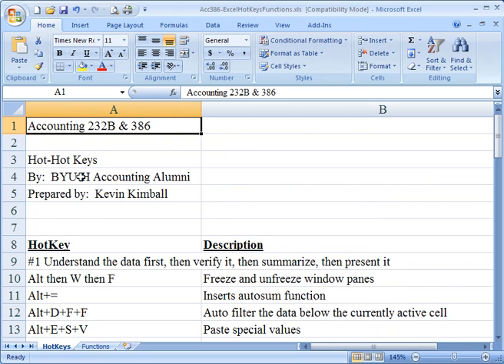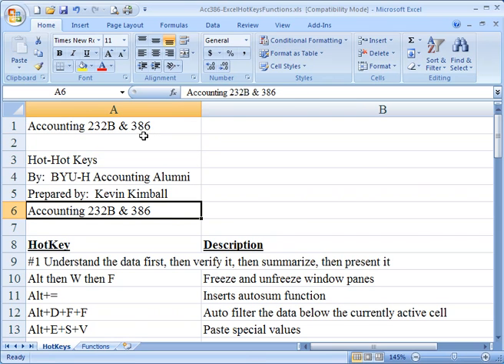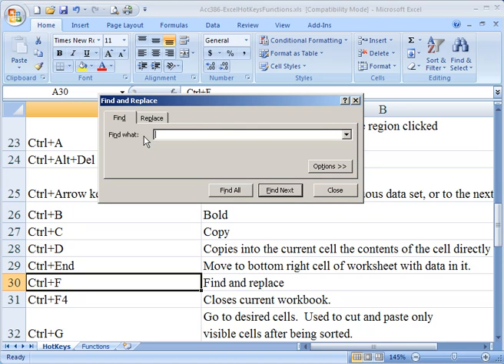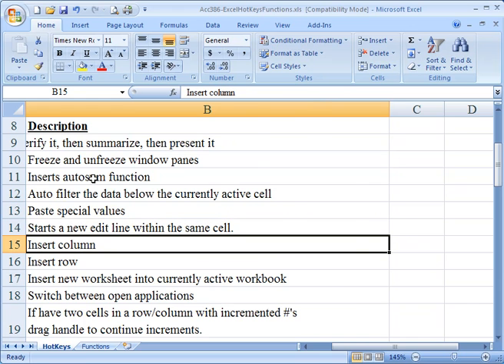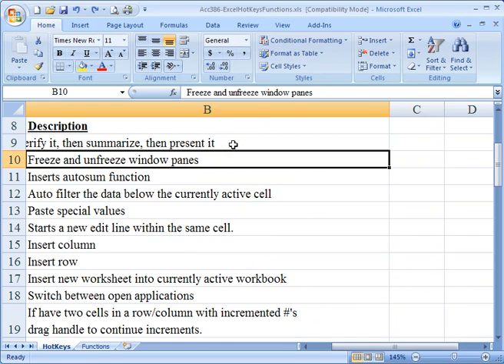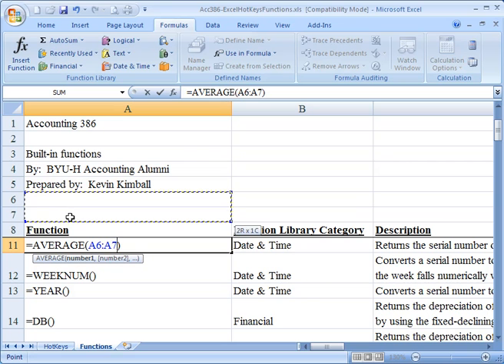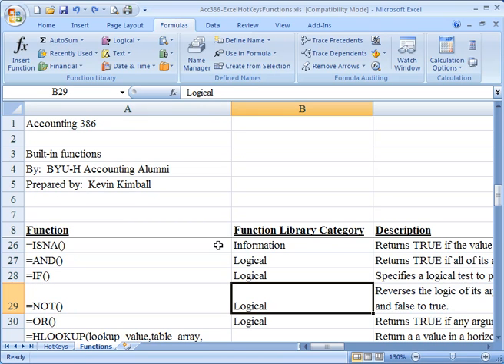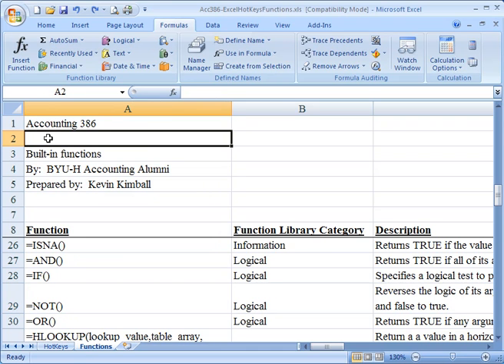Acct 232B Introduction to Excel Hot Keys and Built-in Functions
This is an Excel tutorial video for my Acct 232B class at BYU-Hawaii.  The purpose of this video is to help students realize that they can work much more quickly in Excel if they learn how to use the built-in hotkeys and functions.  Students can receive some extra credit by taking an exam in which they do not use a mouse.  This challenges them to learn the most useful hotkeys and include them in their Excel efficiency repertoire.